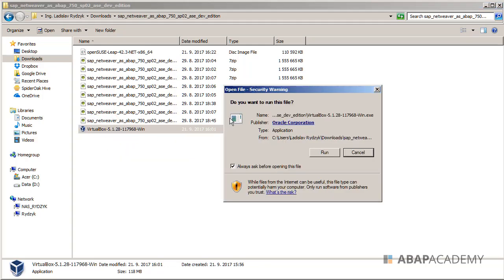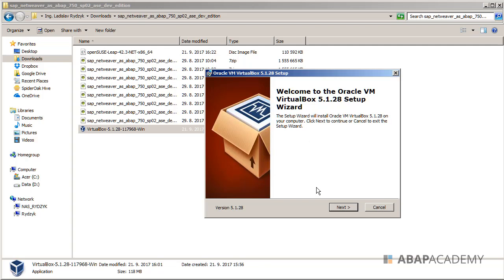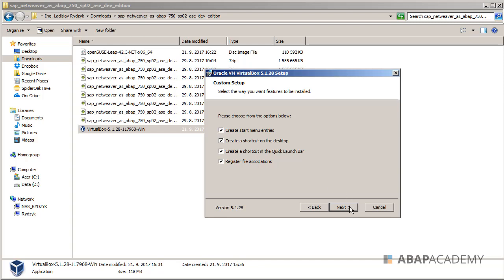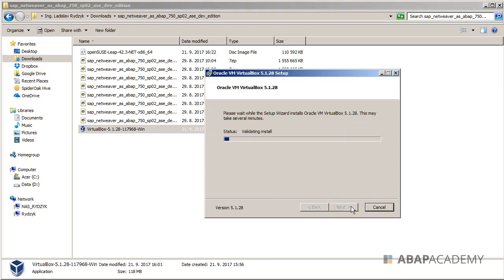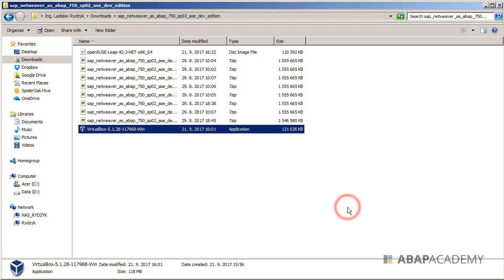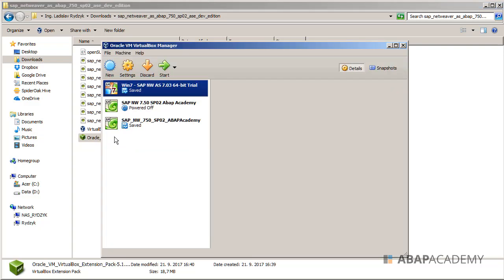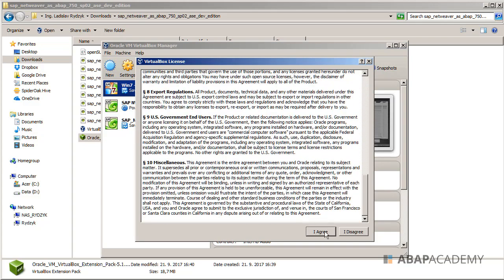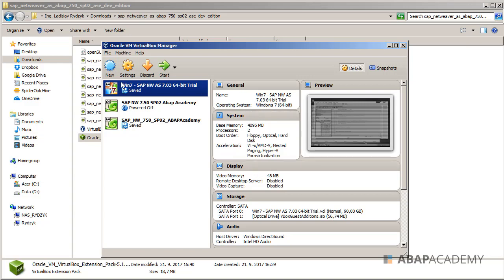1.31 Installation - Virtualbox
In this video we will install Virtualbox and set it up to run the SAP server.

WHAT'S NEXT?
In the next video in this playlist, we will start with openSUSE installation.